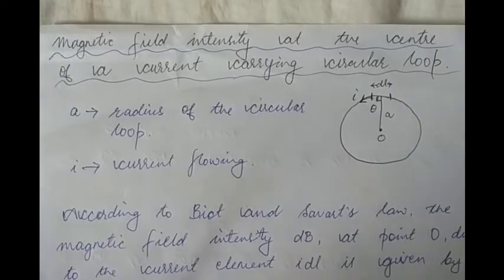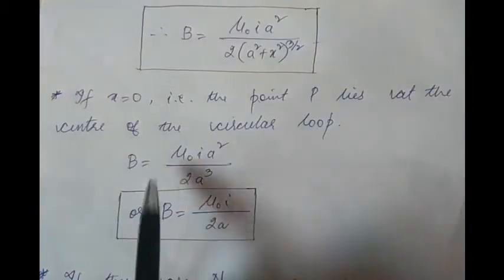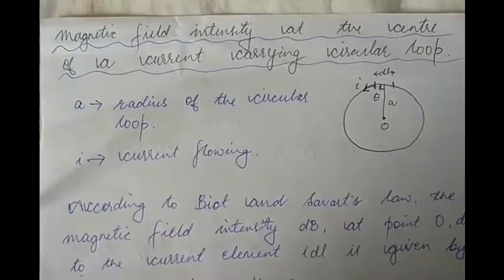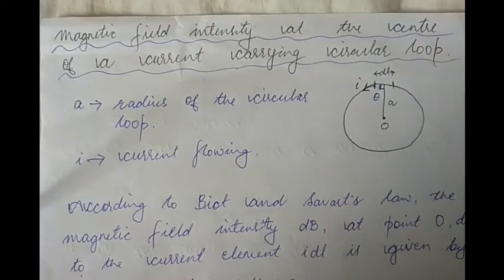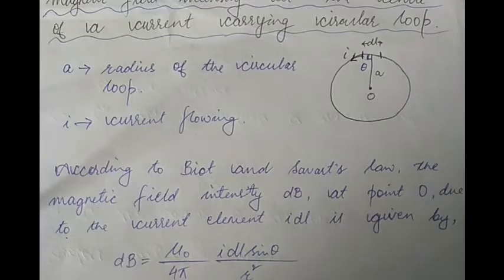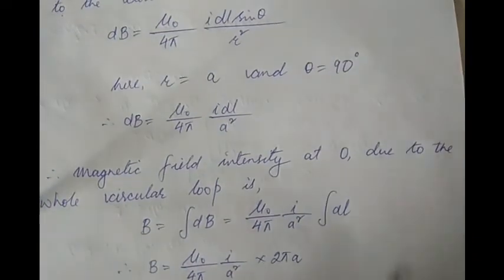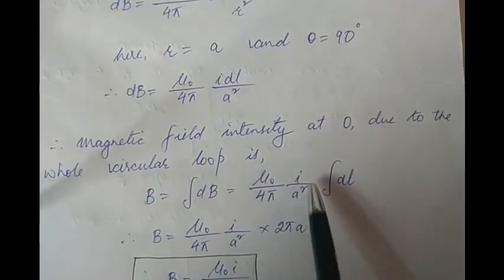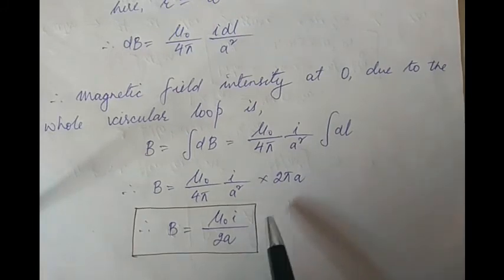Magnetic field intensity at the centre of a current carrying circular loop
Application of Biot-Savart's law

ClassXII